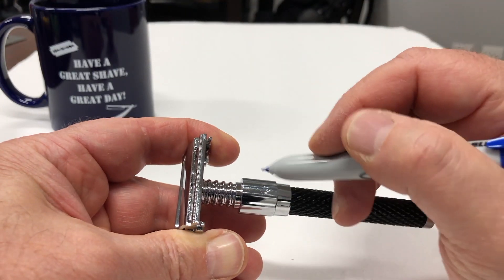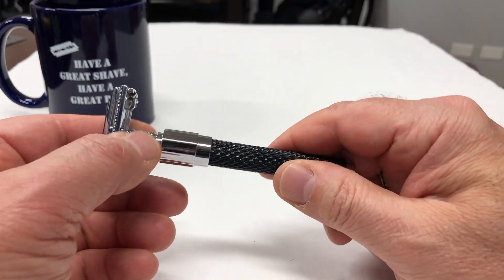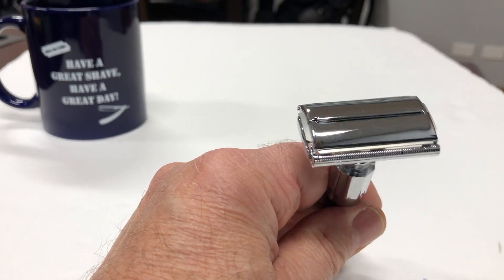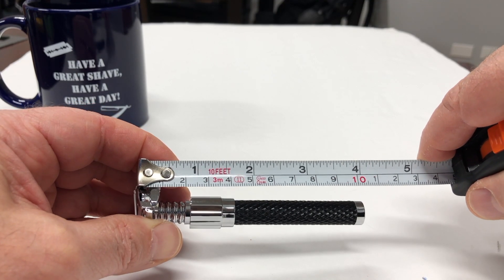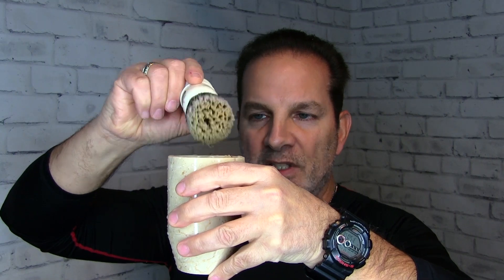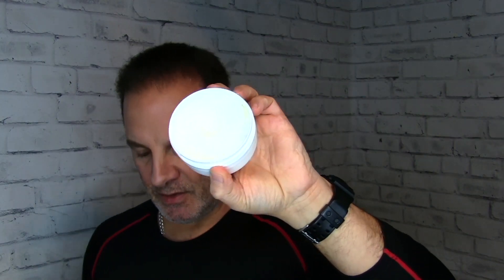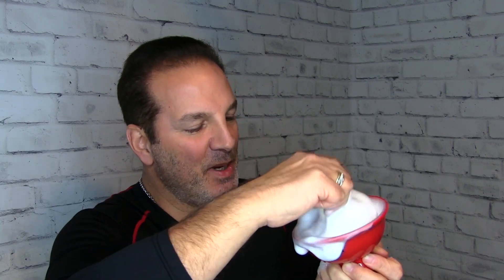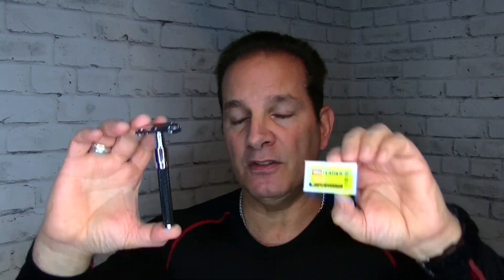2020 Christmas Shave! Parker 92R Razor Shave & Review-By Request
Greetings! I hope you are all staying safe and healthy!
In response to a viewer request, Geofatboy performs a shave with the Parker 92R Butterfly TTO style safety razor loaded with a Parker blade.The rest of the lineup includes TOBS Peppermint shaving soap, Simpsons Chubby 2 Brush,  lathered in a Shave Nation Ceramic Lather Shaving Bowl. Finishing up with the Shave Nation Wide Stick Alum  Block and Proraso Menthol and Eucalyptus Aftershave  Balm. Click below to purchase these items. Visit ShaveNation.com for all your shaving supplies.

Geofatboy's Attire:
Tesla Compression Shirt
G Shock Watch

Geo